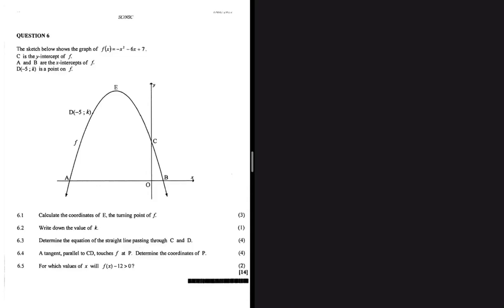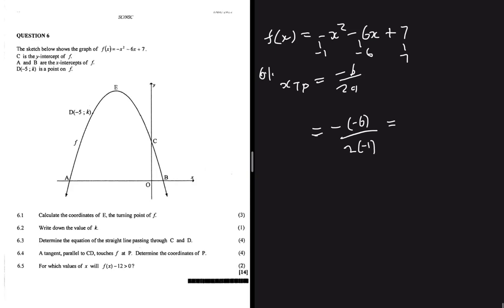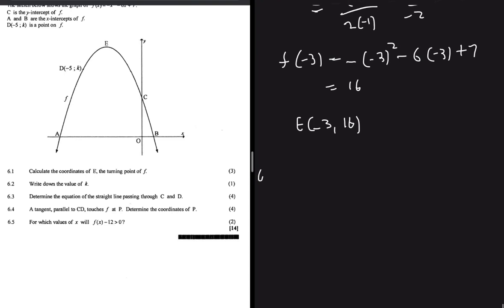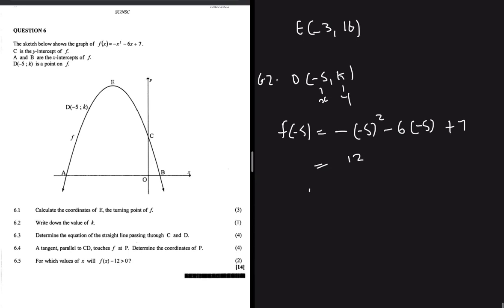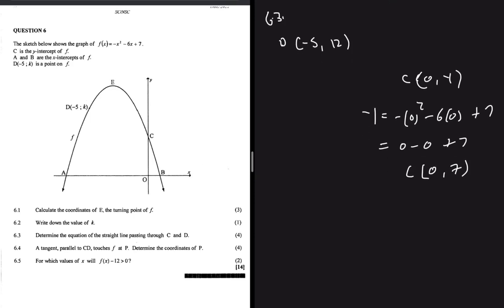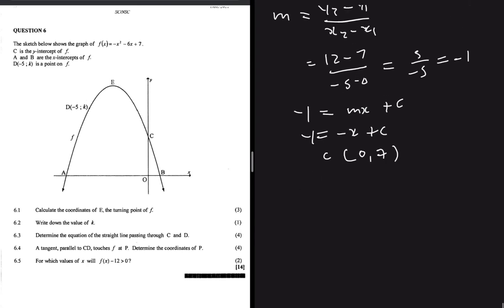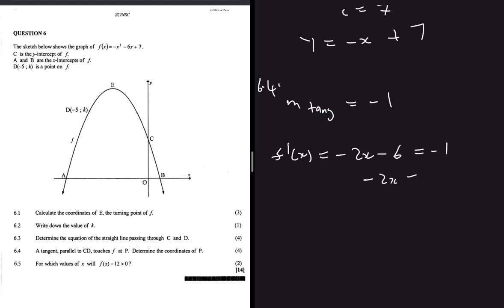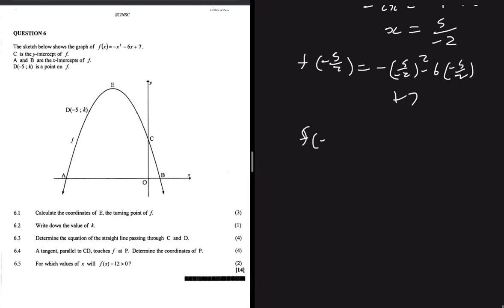May/June 2022 Grade 12 Mathematics Functions & Graphs Question 6 Supplementary Exam Memo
Question 6 Grade 12 Mathematics P1 May/June 2022 Supplementary Exam On Functions & Graphs.